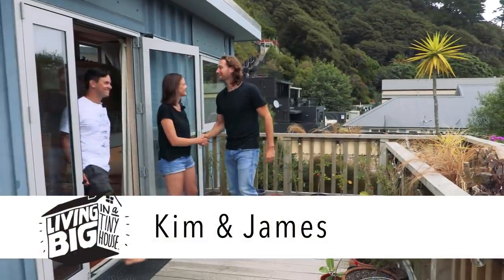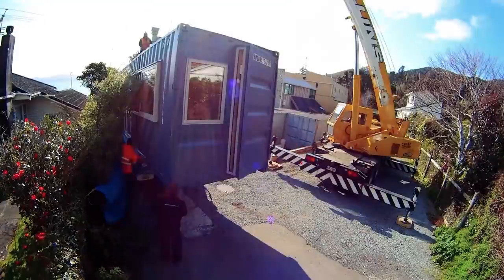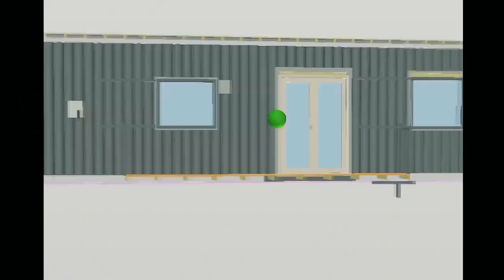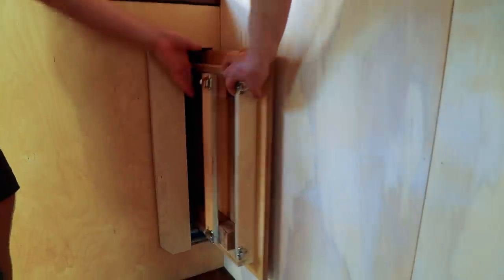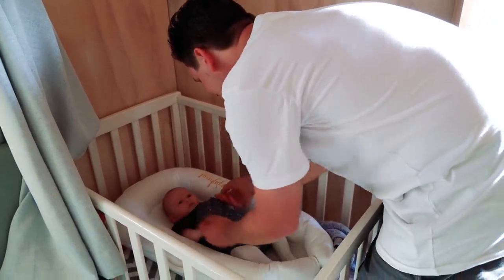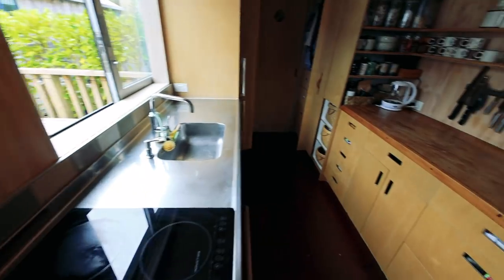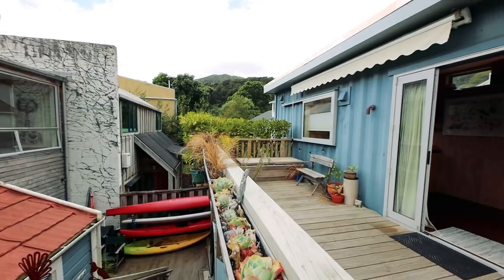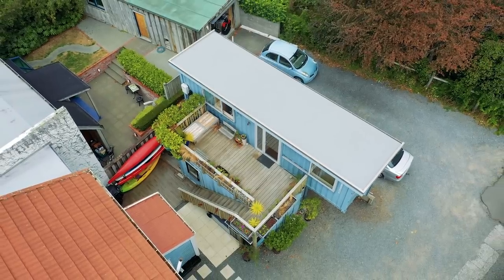Incredible Shipping Container Home By The Sea Is A Small Space Marvel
After spending its life on the open ocean, this shipping container landed on the shores of New Zealand where it was transformed into a spectacular home for a dynamic young couple. After living in the container home for three years, a new addition to the family inspired a renovation project which saw the tiny house transform into a family home.

Kim and James have done an incredible job with the design and build of their container home. Completely council consented, they constructed their home from a 40ft shipping container which was chopped down to 30ft to be able to fit onto the section and fit in with local regulations. Around the container home, they have constructed a large deck and a wonderful outdoor living area.

The home is positioned above two 20ft shipping containers, one which acts as storage space and one which functions as a base of operations for the couple’s company, a t-shirt design and printing business. Ultimately here, James and Kim have created a spectacular work / home balance thanks to some very clever small space design.

Kim is also an author who has recently published a children’s book about an architect deigning a tiny house. To find out more about that

Presented and Produced by: Bryce Langston
Camera: Bryce Langston & Rasa Pescud
Editing: Rasa Pescud